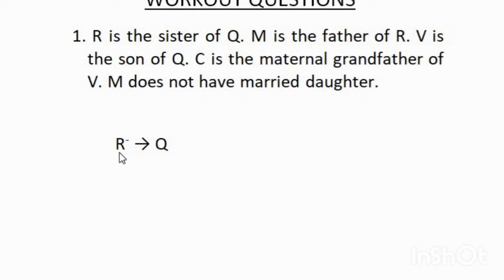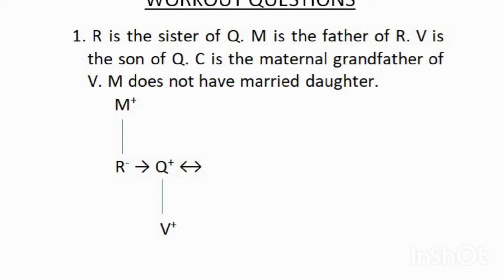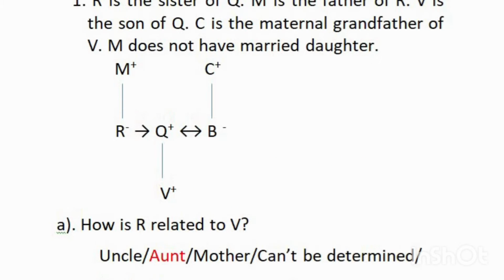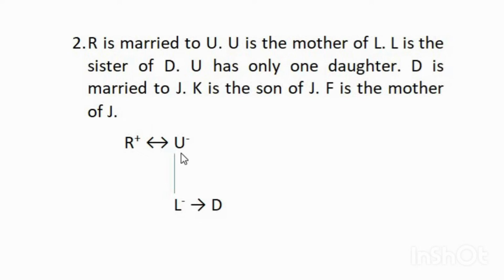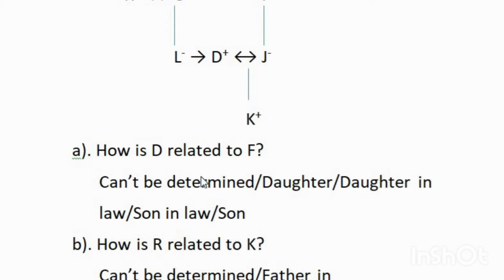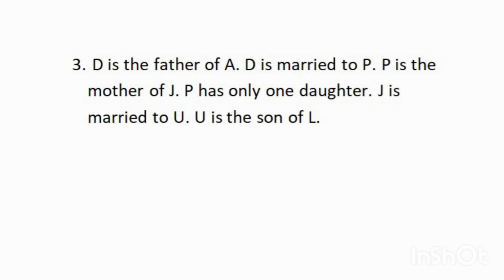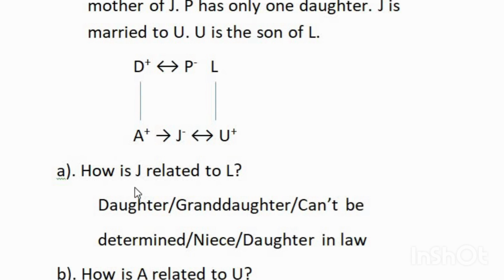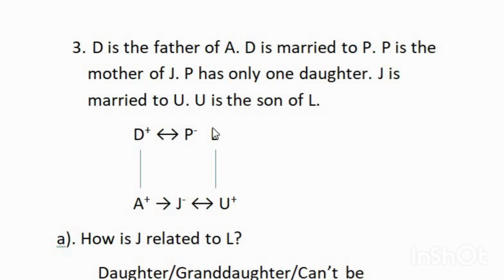BLOOD RELATION WORKOUT SOLUTIONS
The video explains the solutions of workout questions on the topic Blood Relation.